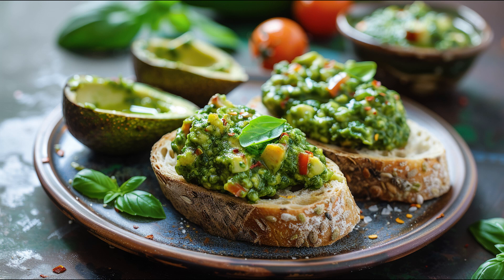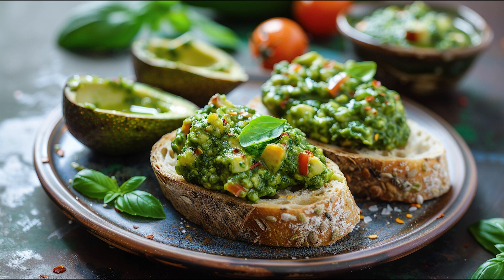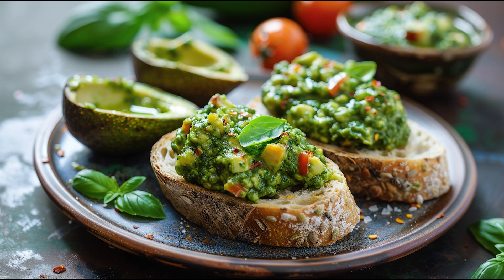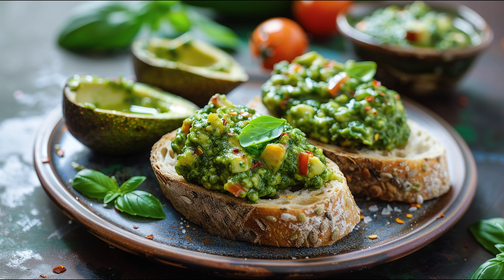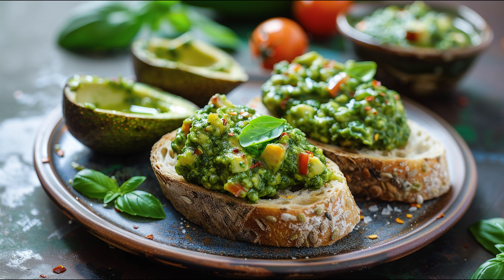Elevating the Classic Avocado Pesto Bruschetta Unveiled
The content, including articles, medical topics, and photographs, has been created exclusively using artificial intelligence (AI). While efforts are made for accuracy and relevance, we do not guarantee the completeness, timeliness, or validity of the content and assume no responsibility for any inaccuracies or omissions.